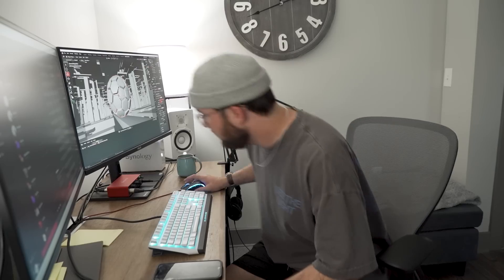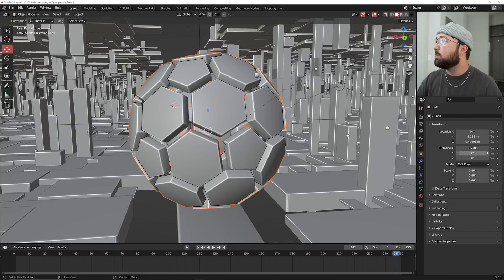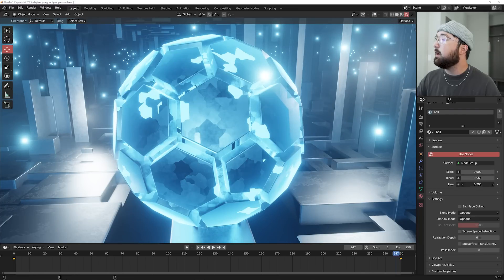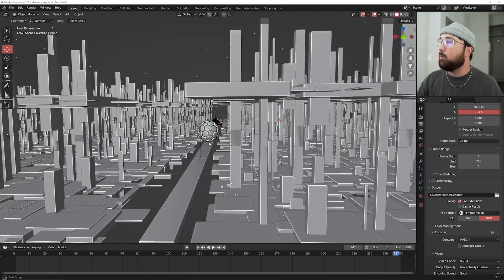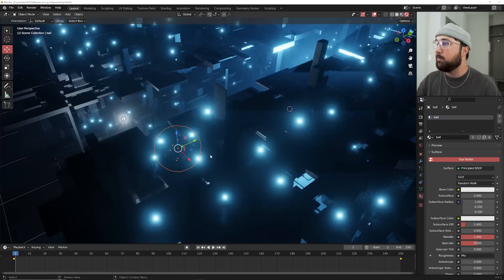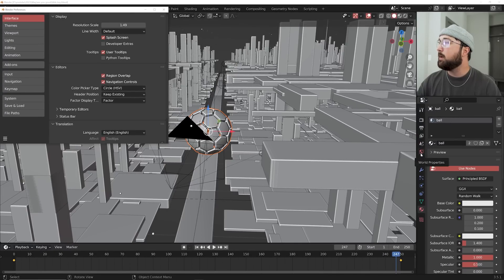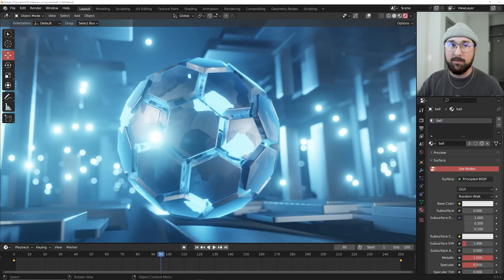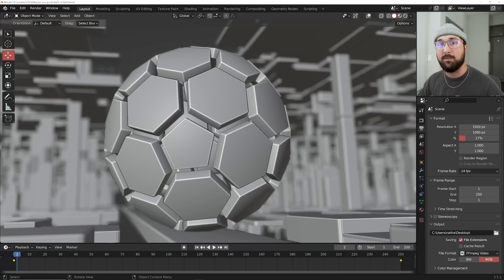Blender 3D Skill Test: Are You (actually) Good?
Welcome to my blender tutorial video, where we'll be sharing some essential tips and tricks for beginners. In this video, we'll be focusing on improving your experience in blender by showing you how to navigate the interface, control objects better, and optimize your viewport.

We'll start by introducing you to the various tools and options available in blender for navigating the 3-D space. We'll show you how to use the mouse and keyboard shortcuts to move around your scene, zoom in and out, and pan across your viewport.

Next, we'll dive into object control, demonstrating how to use blender's transform tools to move, rotate, and scale objects in your scene. We'll also show you how to use the snap tool to precisely align objects and create more accurate models.

By the end of this tutorial, you'll have a solid understanding of how to navigate blender, control objects better, and optimize your viewport experience, all of which are essential skills for any beginner in 3-D modeling. So, whether you're just starting out or looking to improve your skills, this video is for you.